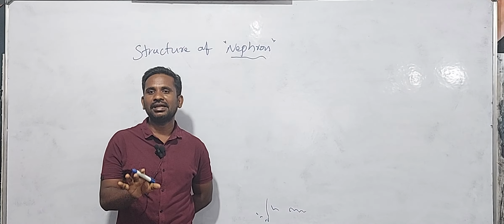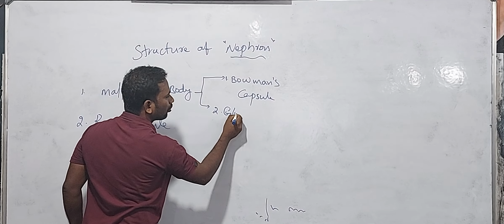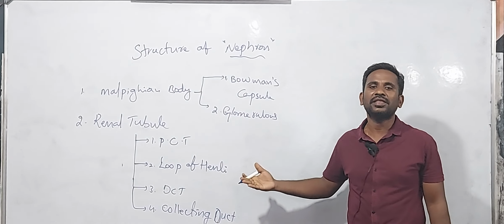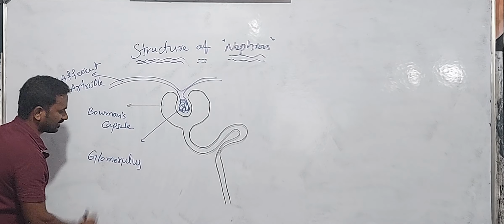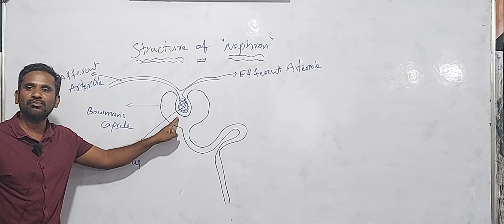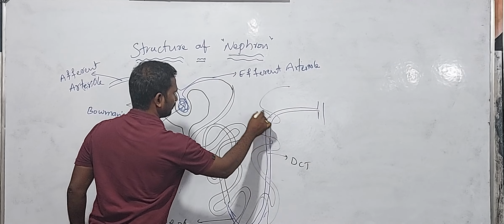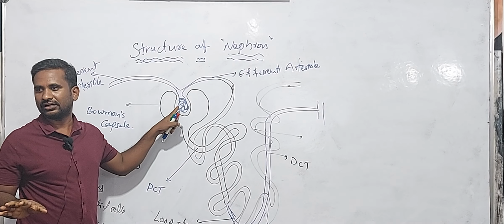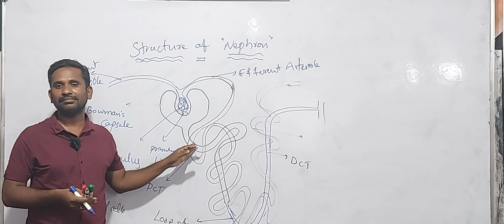TET - DSC :Class 10th : Lesson 4 : Excretion Topic : Structure of Nephron